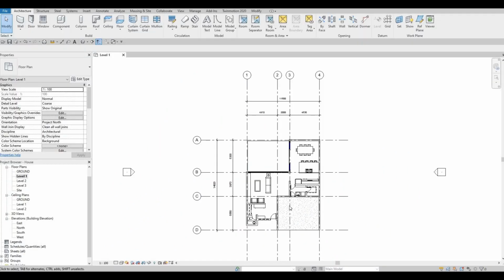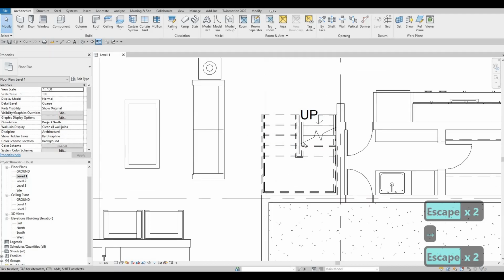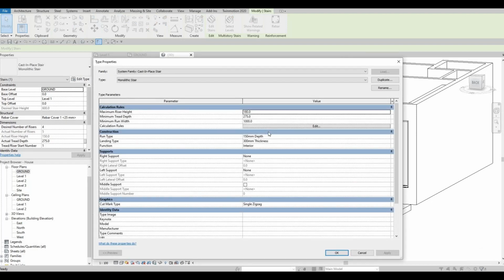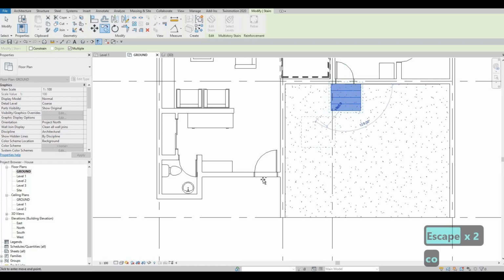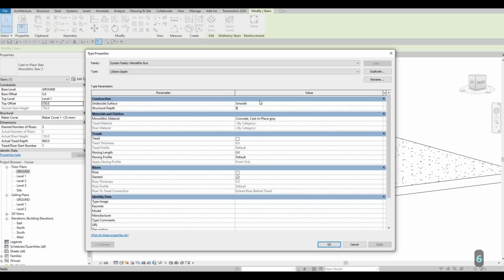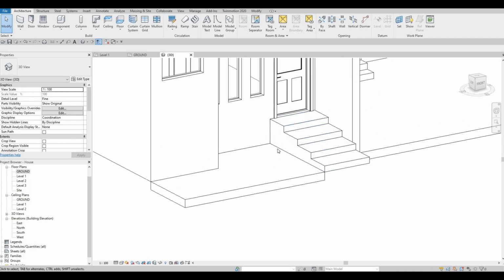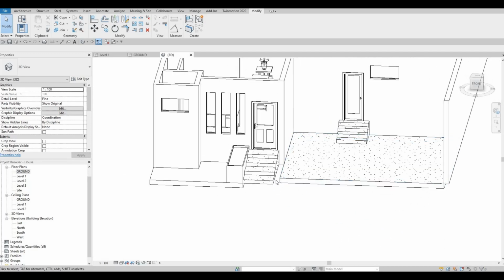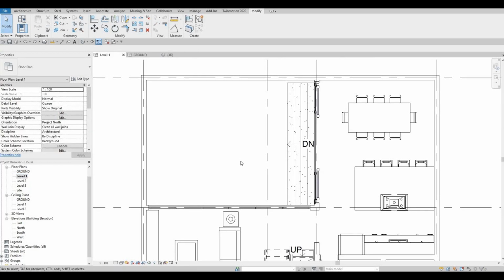CABRT House | Part 7 | Complete Step By Step Project | Revit and Twinmotion Tutorial